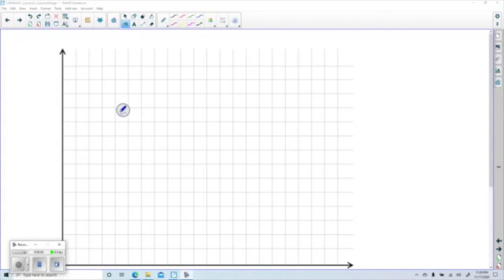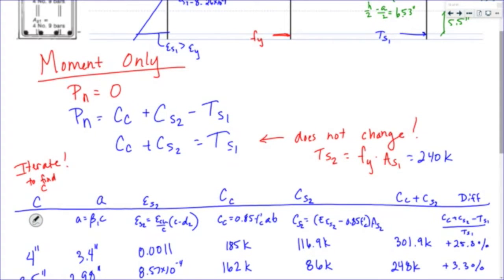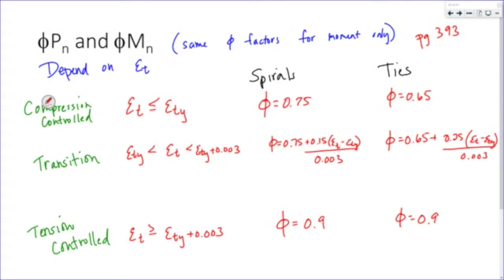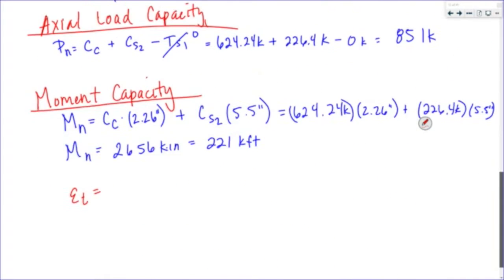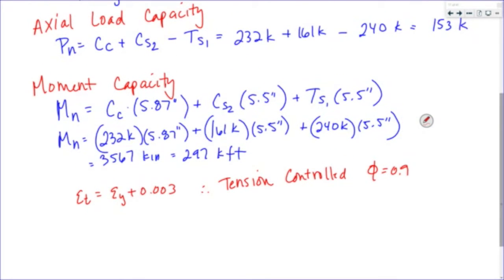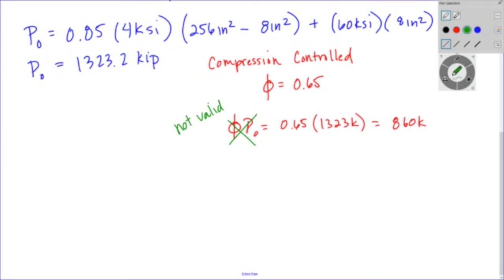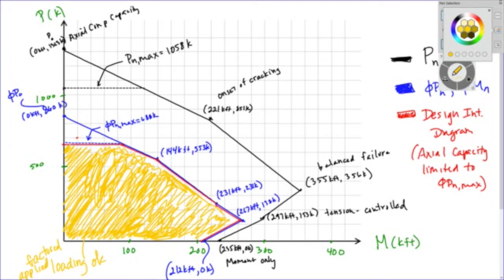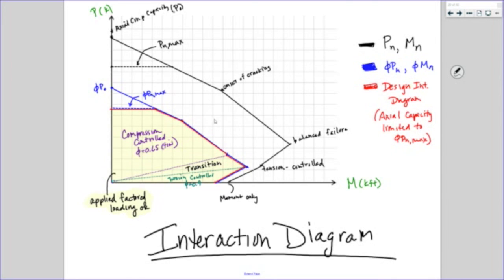UALR CNMG 4321 Lecture 5C: Reinforced Concrete Design Column Interaction Diagram Phi Factors